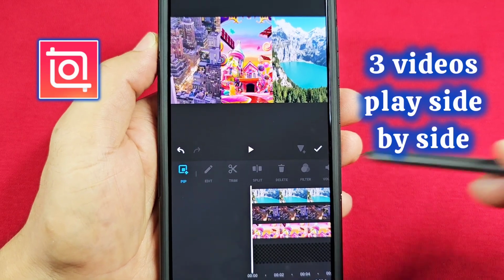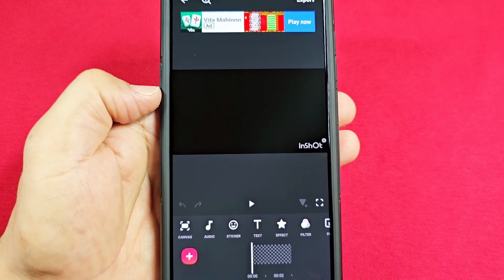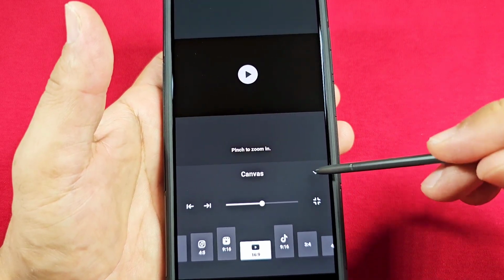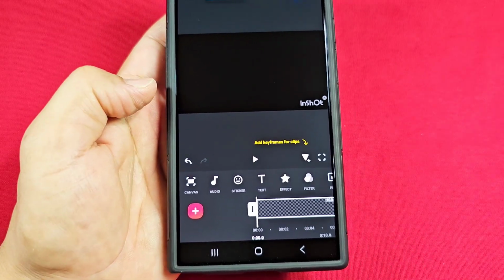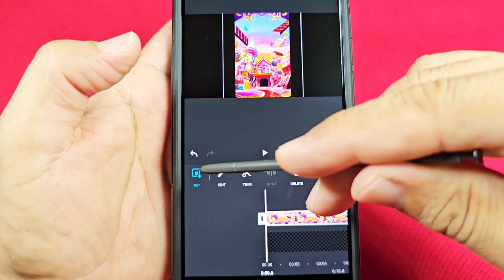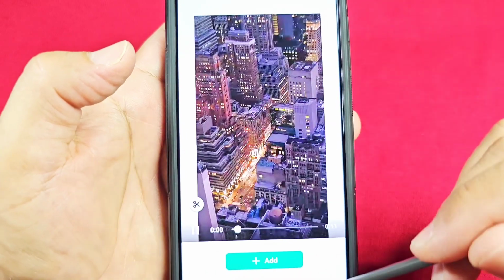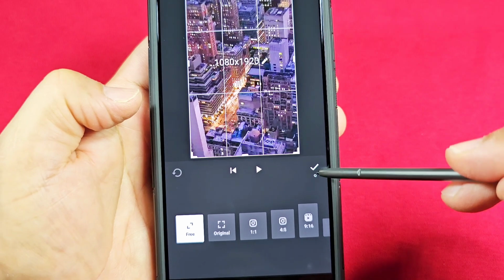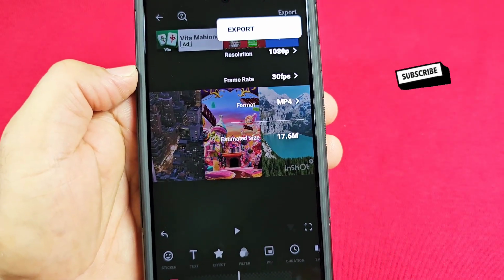How to make 3 videos play side by side together for inShot Video Editor app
how to edit 3 videos in 1 video frame and play side by side together at the same time

3 Video In One Screen Editing In Inshot | 3 Layer Video Editing In Inshot | Inshot Video Editing

inShot video editor tutorial

inShot split screen video editing

3 in one screen editing